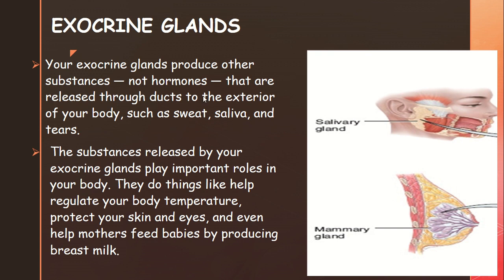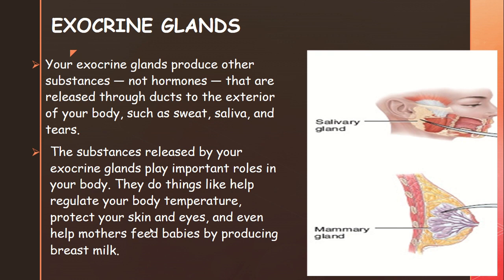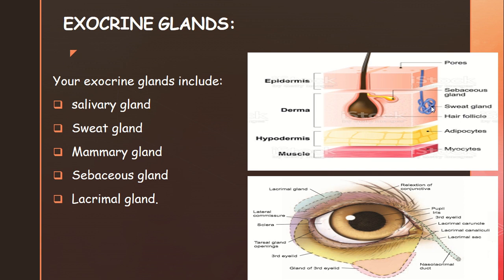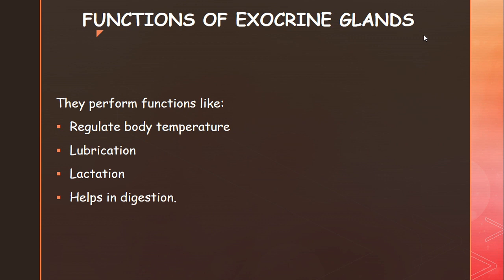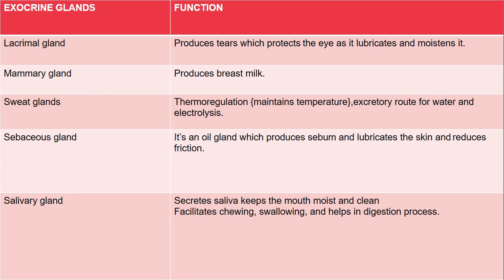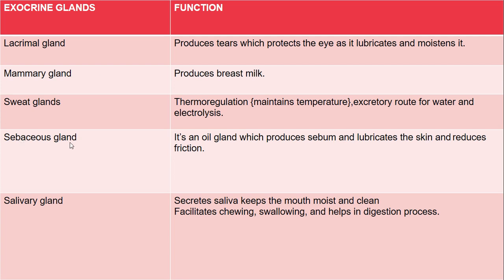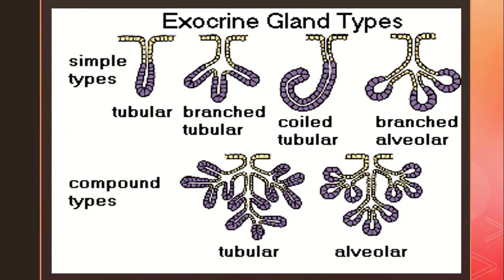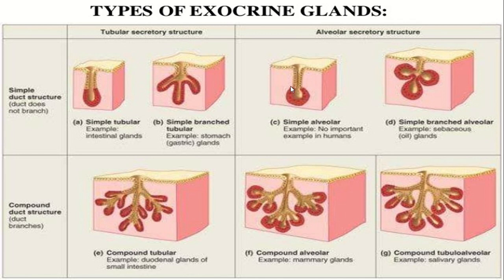EXOCRINE GLANS A COMPLETE REVIEW IN ENGLISH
Hello guys,
 In today's topic we are going to discuss on "EXOCRINE GLANDS". It includes salivary gland mammary gland  sebaceous gland sweat gland and the lacrimal gland. we are going to have a review on the types of exocrine glands. I'm also posting the same topic in Tamil .If you have any doubts or suggestions kindly post in the comments section below. visit my blog and get the content in a learning module.